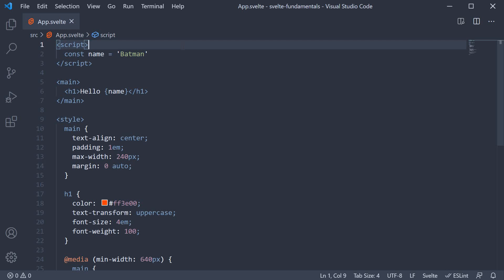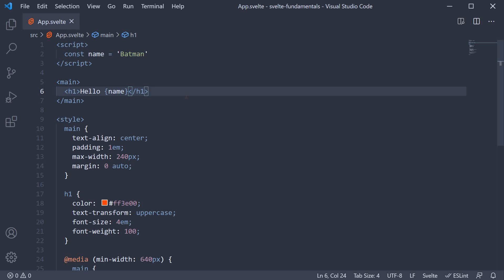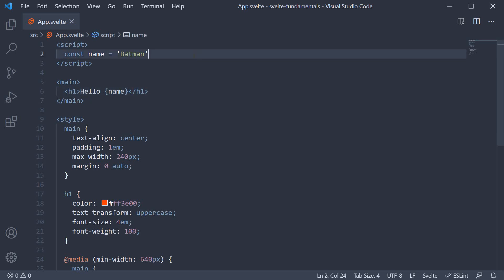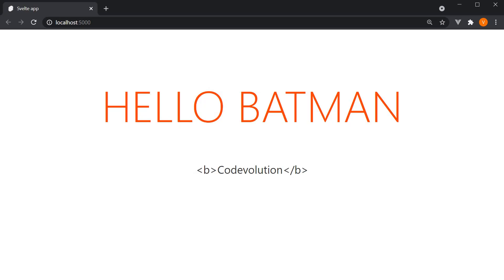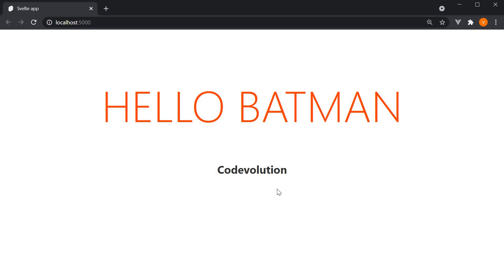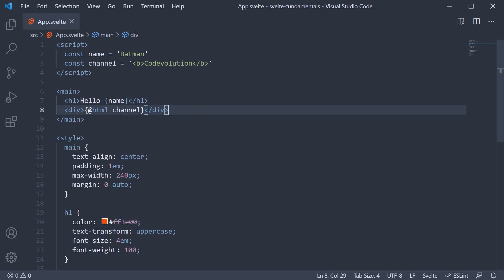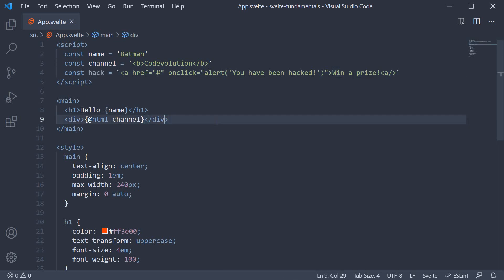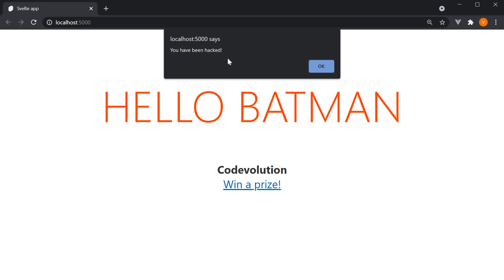Svelte Tutorial - 6 - Binding HTML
Svelte Tutorial
Binding HTML in Svelte